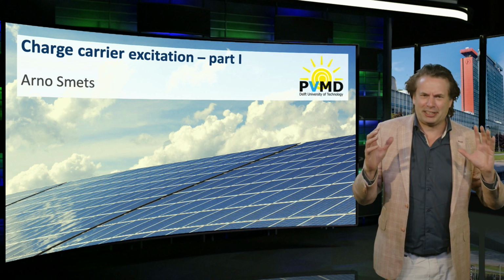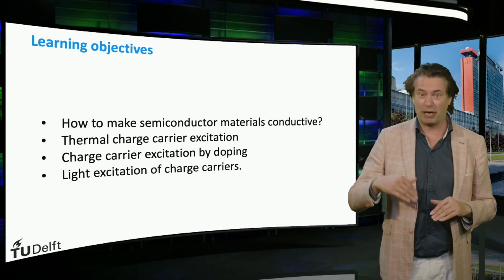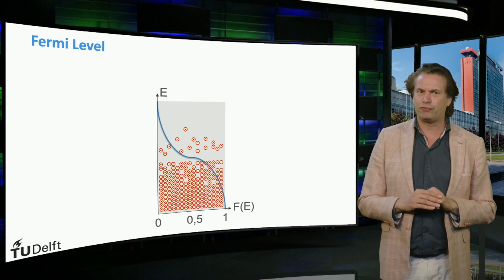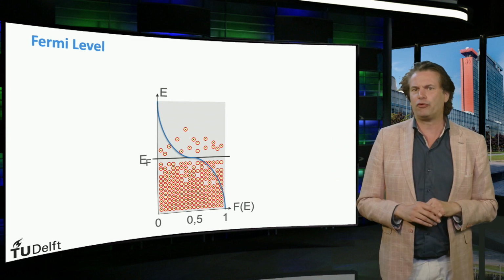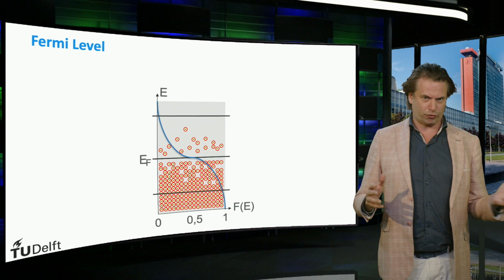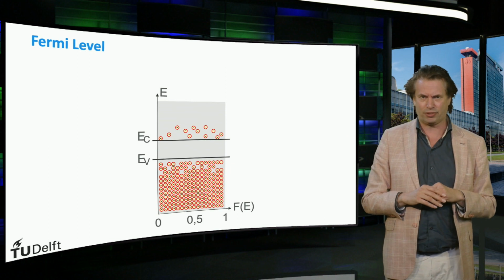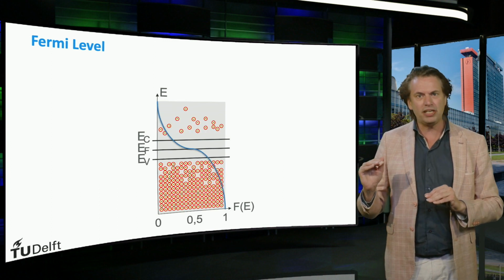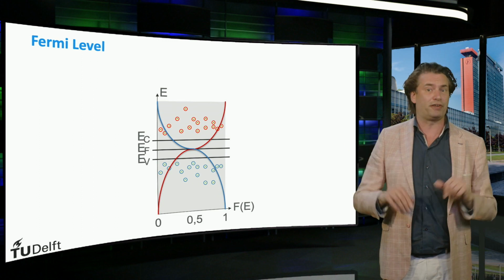SE1x_2022_Week_2_4_1_Charge_carrier_excitation_part_I-video